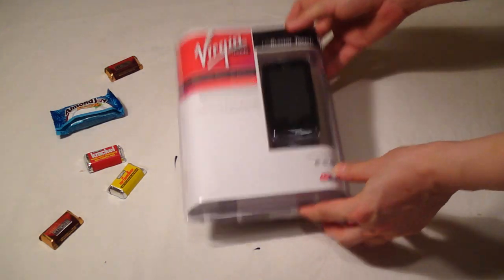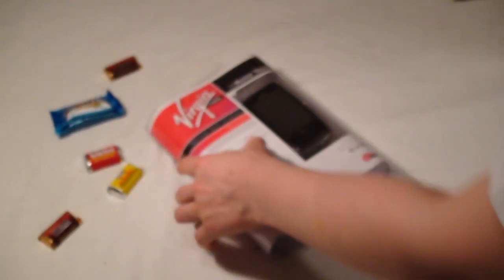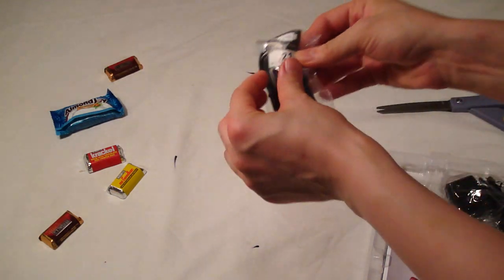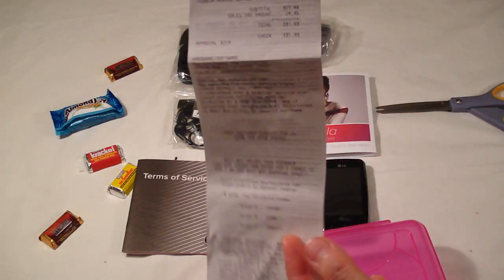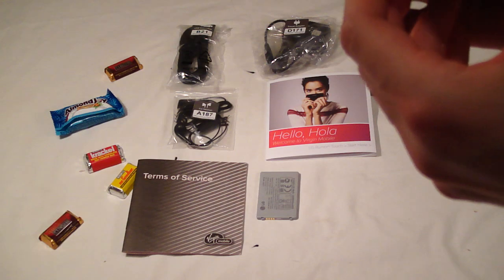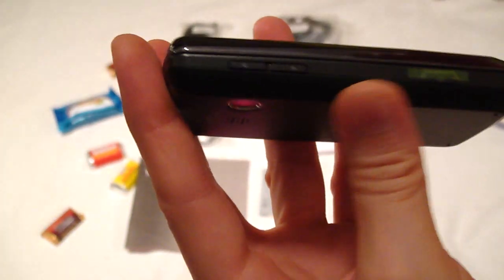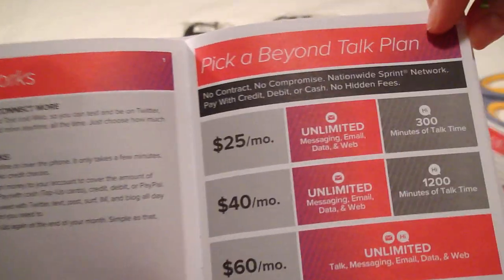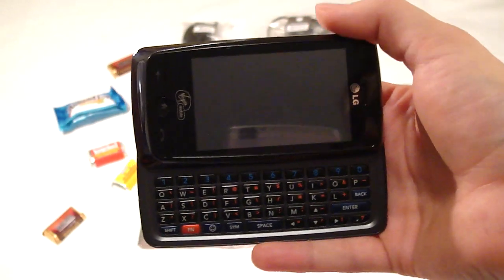LG Rumor Touch - Virgin Mobile USA: Unboxing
My new cell phone; bought from Best Buy a few days ago; unboxing. This is a replacement for Kyocera X-TC.

Kyocera will go to my husband as an emergency phone. We don't talk much and will use the phones mostly for texting and web access. Pay as you go is perfect for our budgets and how we use cell phones.

Virgin Mobile USA.